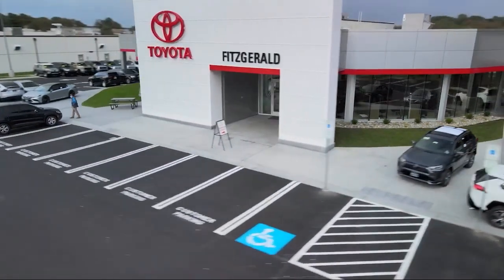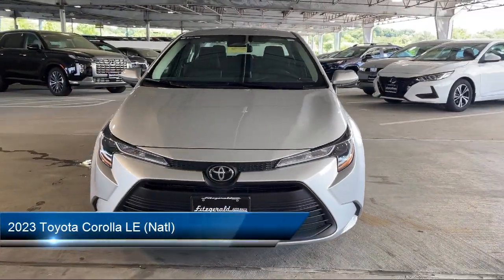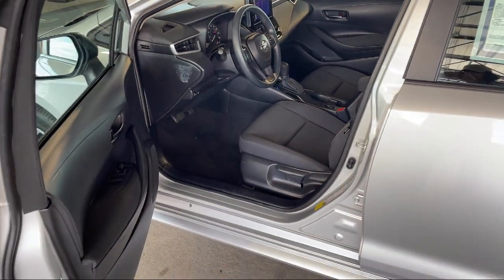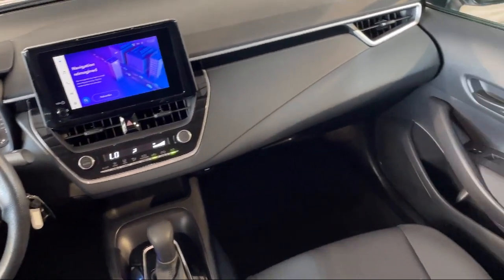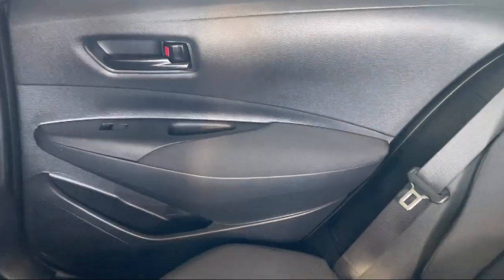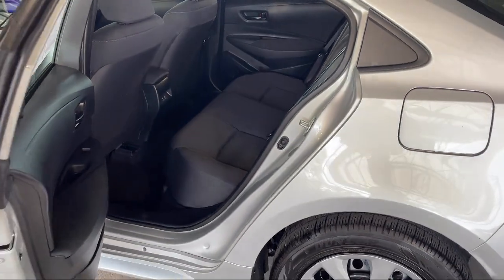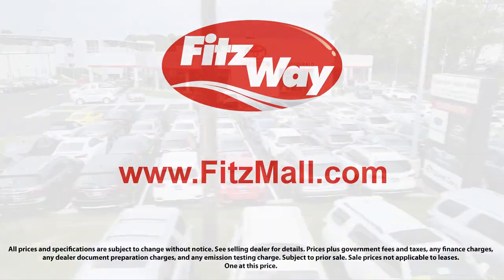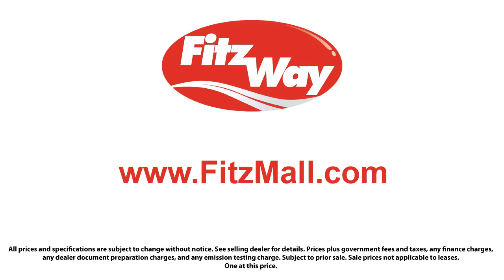2023 Toyota Corolla LE (Natl)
2023 Toyota Corolla LE (Natl) - Stock Number: EA34072 - VIN: 5YFB4MDE3PP034072.